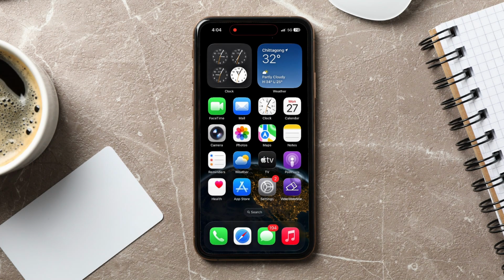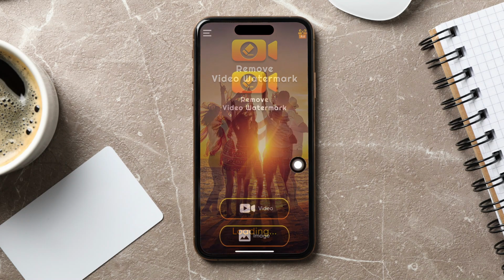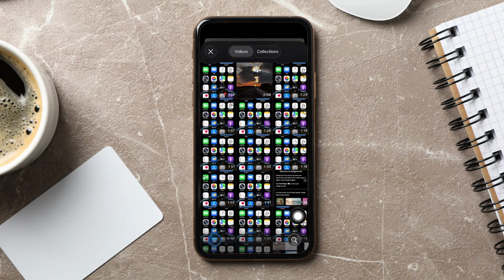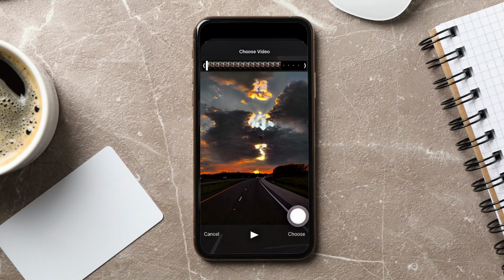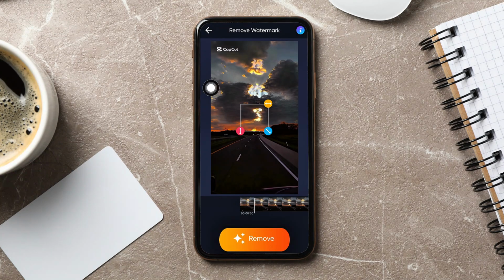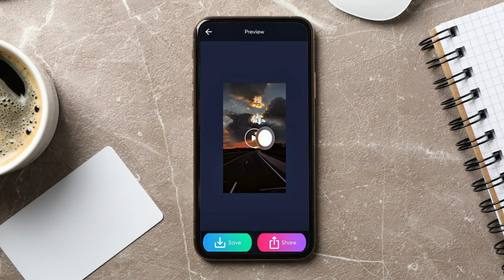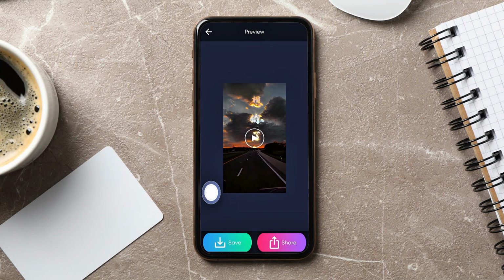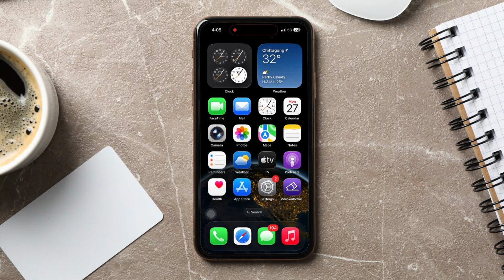How to Remove Watermark from Video on iPhone 2026 (Step-By-Step Tutorial)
Here's how to remove watermarks from videos on your iPhone using both built-in tools and free third-party apps. I'll show you several effective methods to clean up your videos without paying for expensive software or dealing with complex editing programs. We'll start with the simplest approaches using iPhone's native editing features like cropping and masking, then move on to powerful free apps that offer more advanced watermark removal tools. I'll demonstrate step-by-step how to identify different types of watermarks, choose the right removal technique for each situation, and export your clean video in high quality. You'll learn how to handle both corner watermarks and those placed in the middle of your footage, plus I'll share some pro tips for getting the best results. Whether you're cleaning up downloaded content or removing unwanted logos from your own recordings, these techniques will help you create professional-looking videos right from your phone in just minutes.